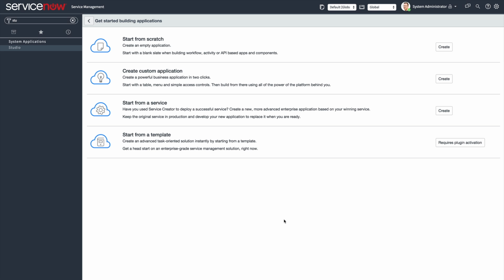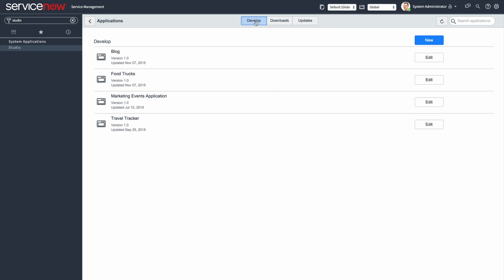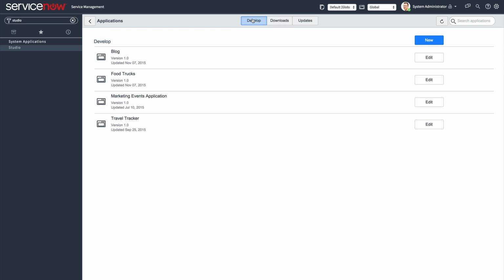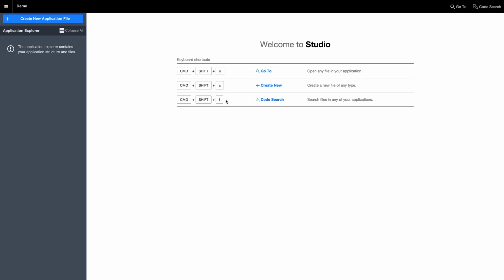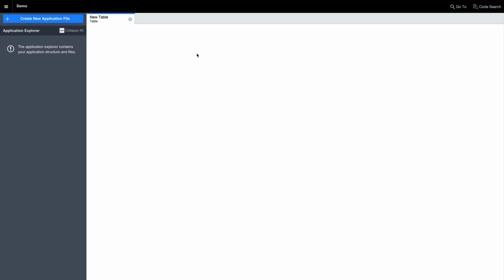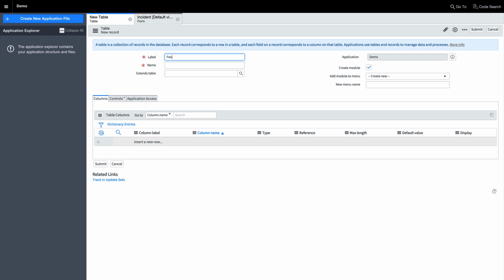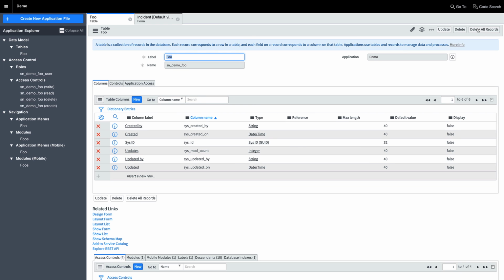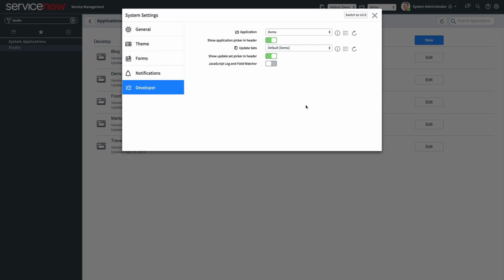Demo of Studio Features in Geneva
This video examines some of the new features for developing applications within the Studio Environment in the Geneva release of ServiceNow

Applies to the Geneva release of ServiceNow